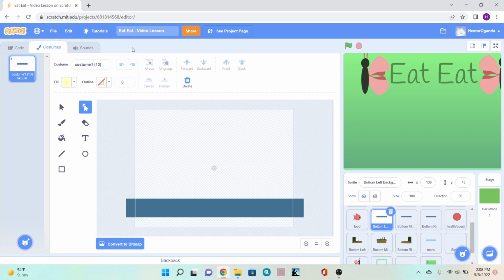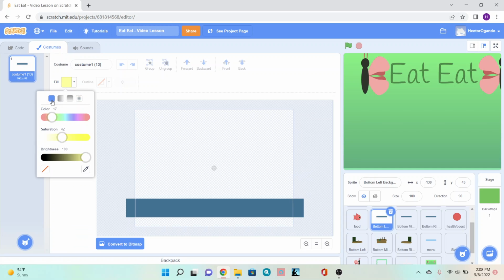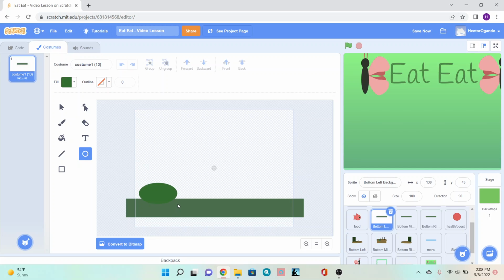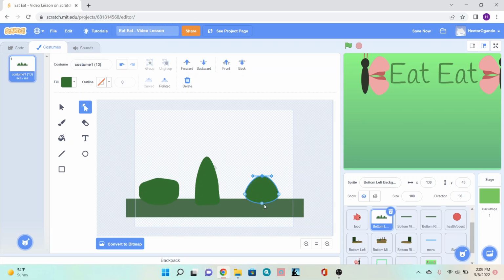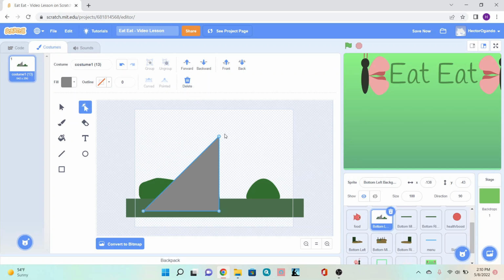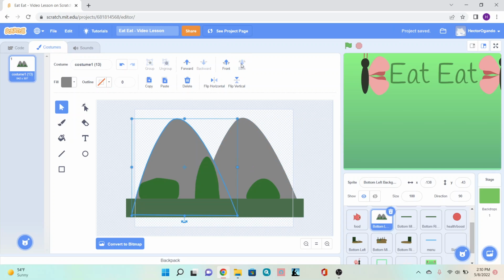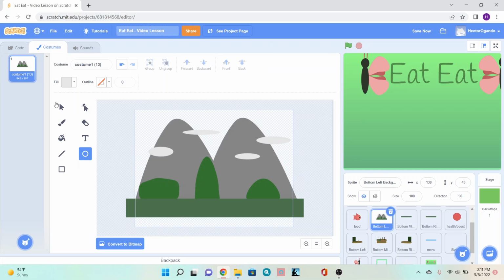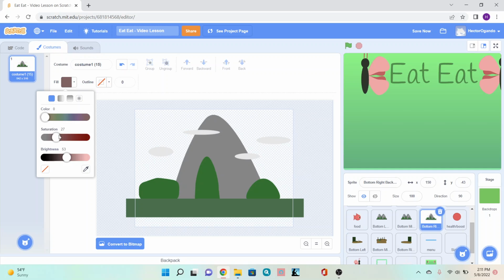Scratch Eat Eat Week 2 Core Environment Art Step 3